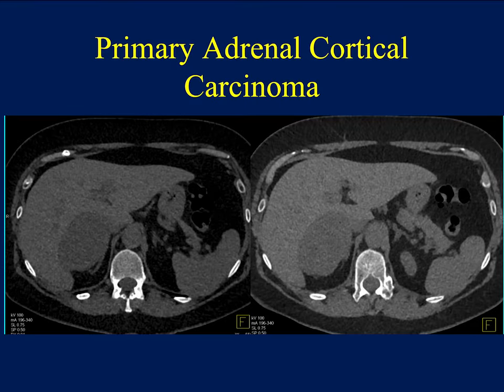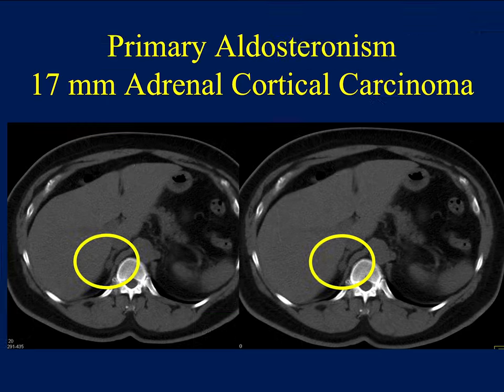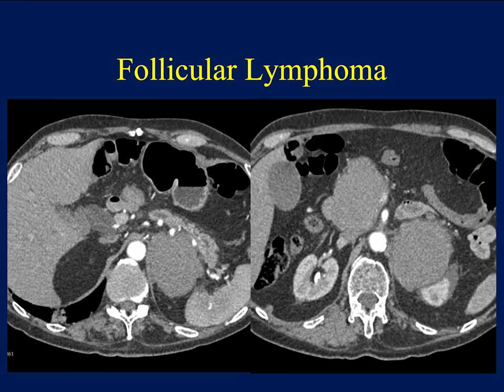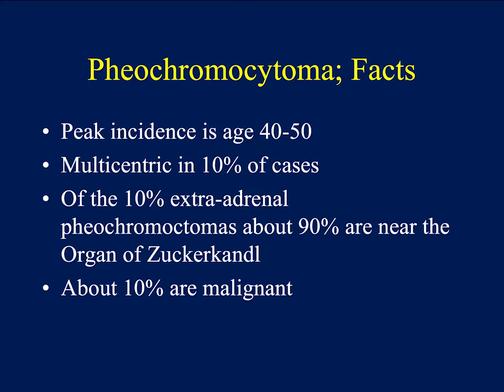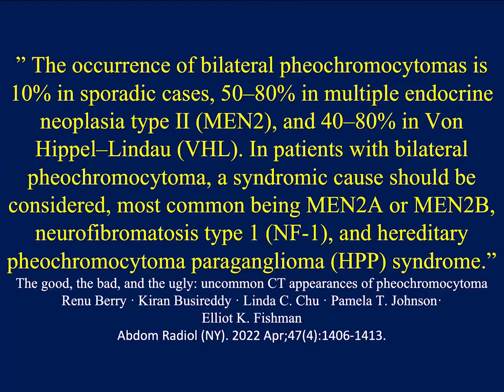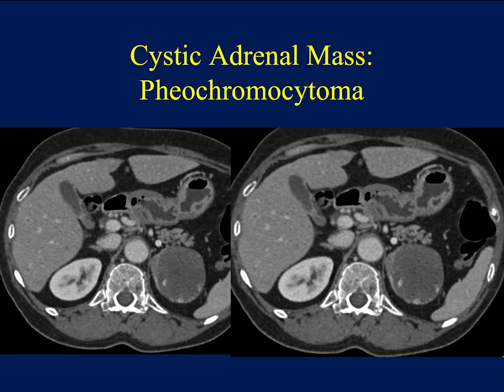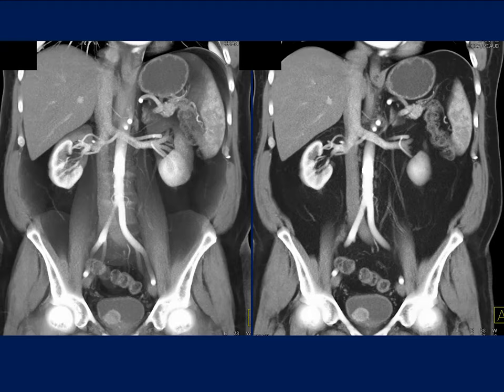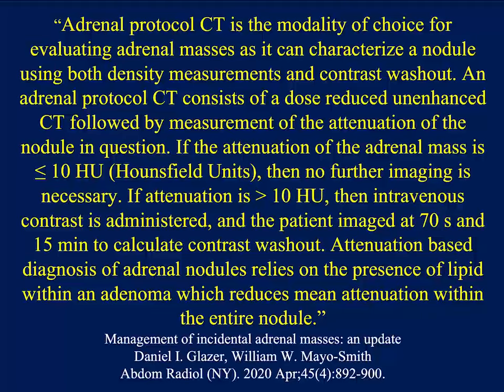The Incidental Adrenal Mass: Strategies in Imaging and Management 2026 - Part 3